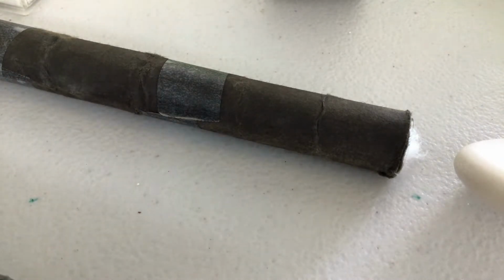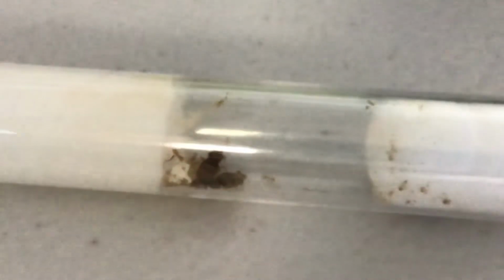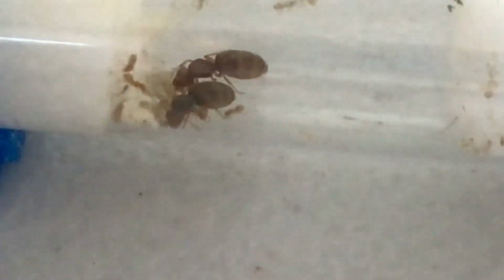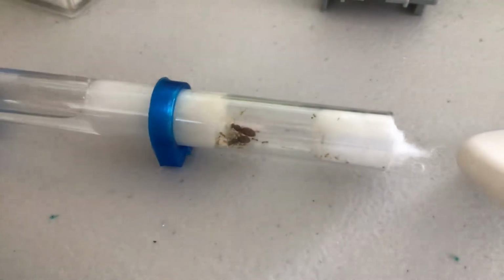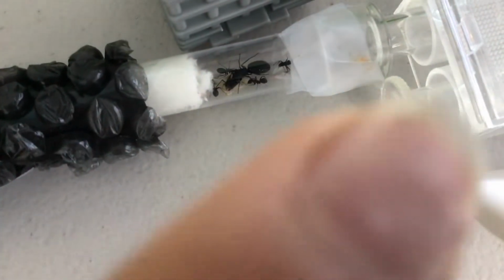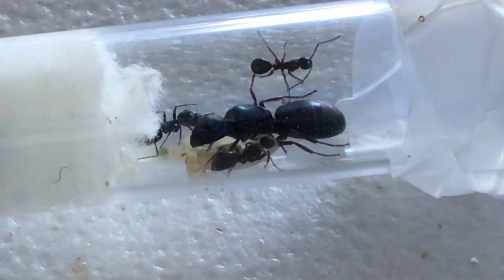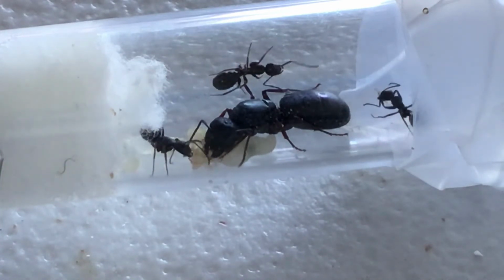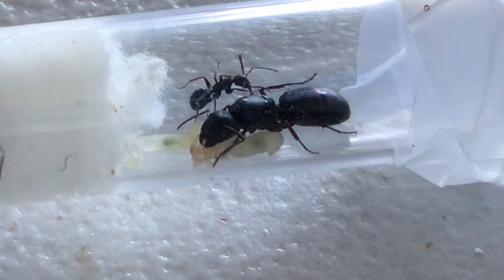Update on our Lasius Brevicornis, and new colony!